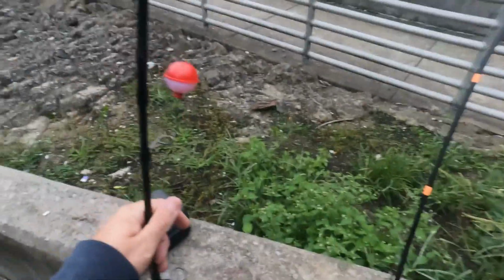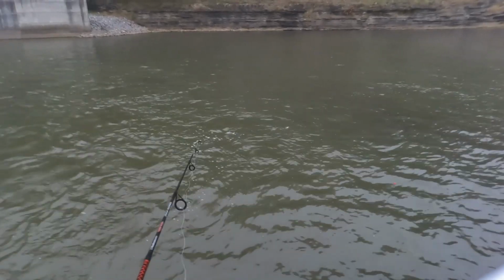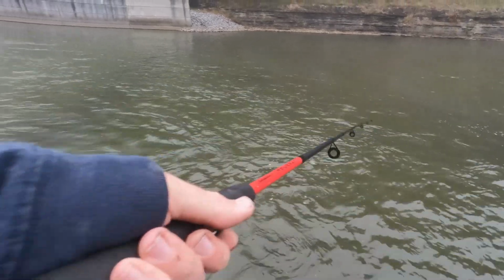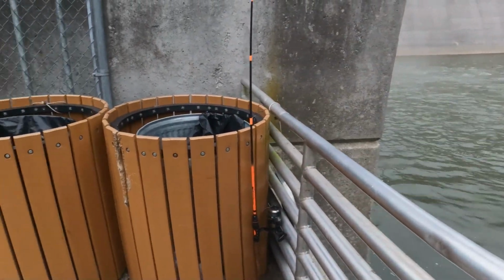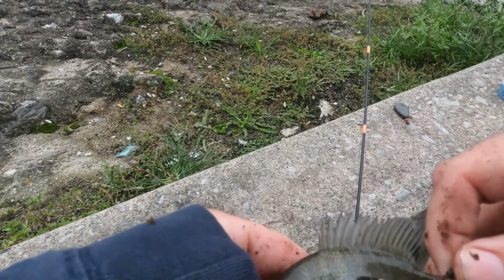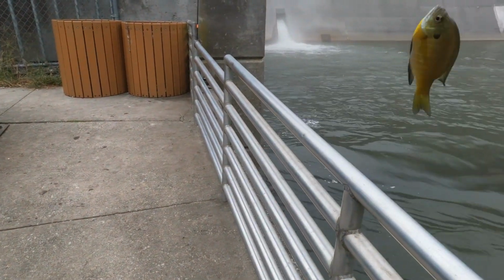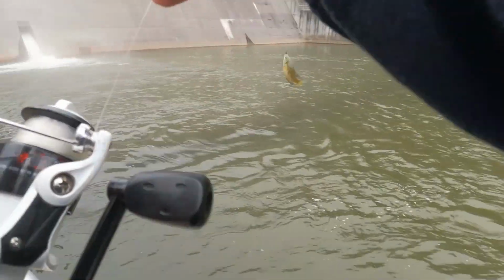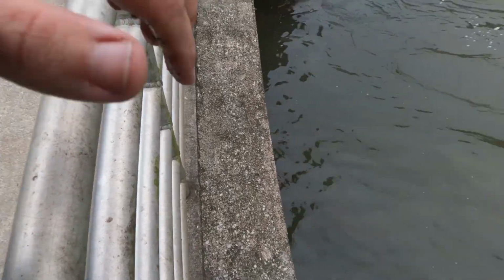Unexpected catch at the base of the dam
Getting some fishing in on a rare day off from work